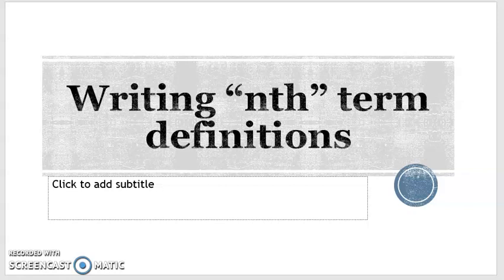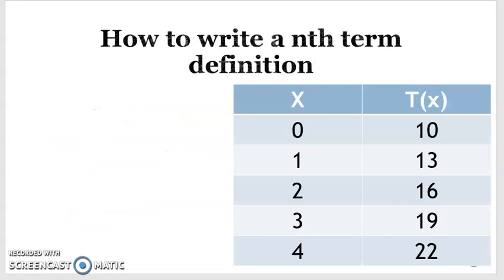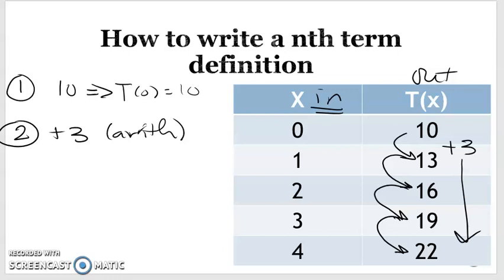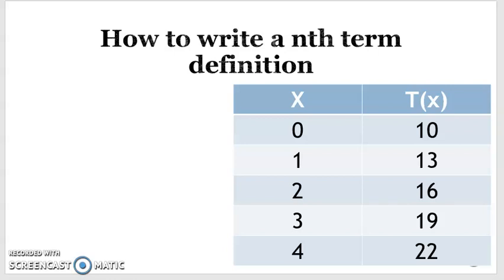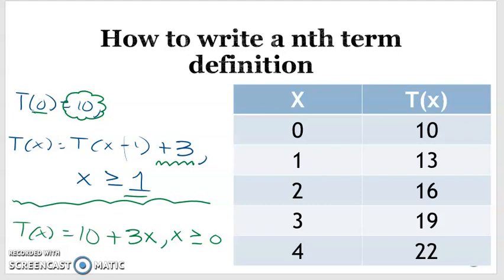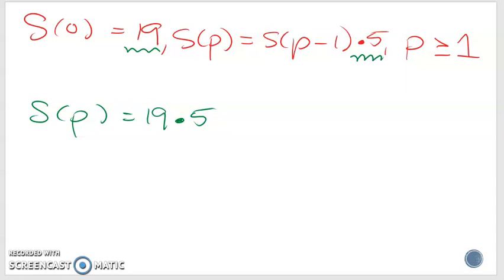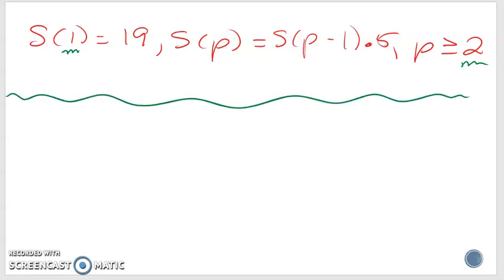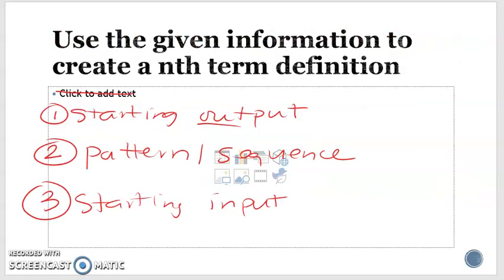Algebra 2-1B-Writing nth term definitions